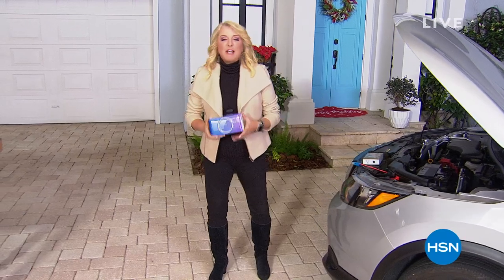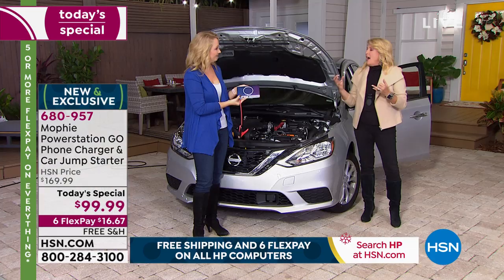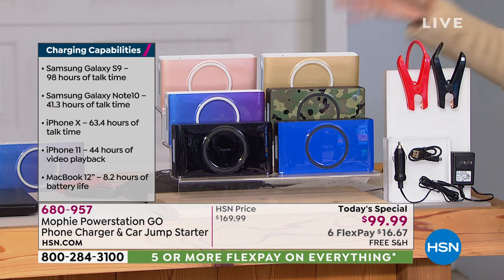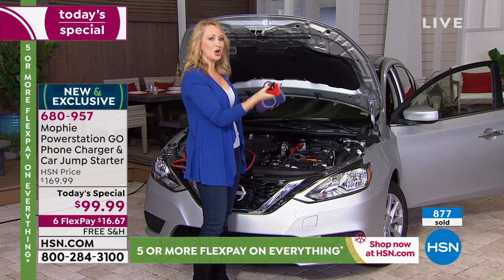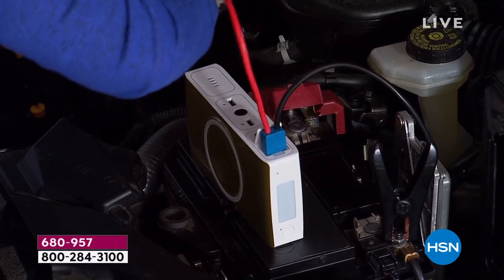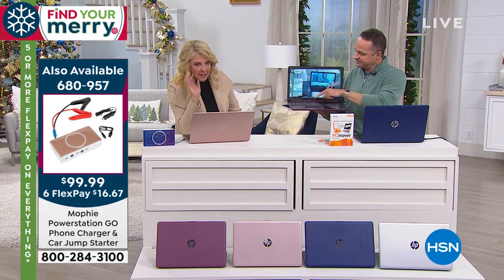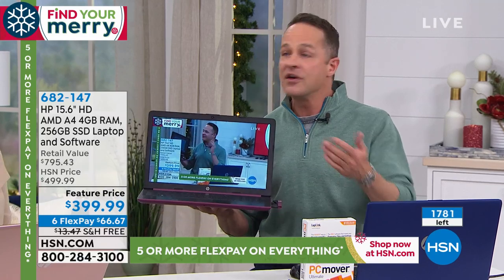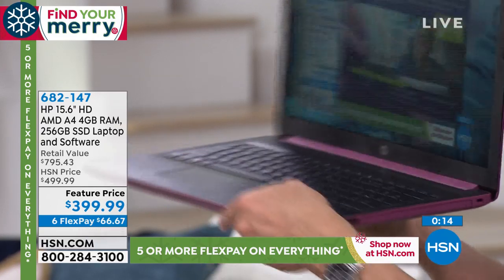HSN | Electronic Gifts 12.09.2019 - 12 AM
Discover must-have electronic gifts including tablets, computers, TV's, headphones and more.